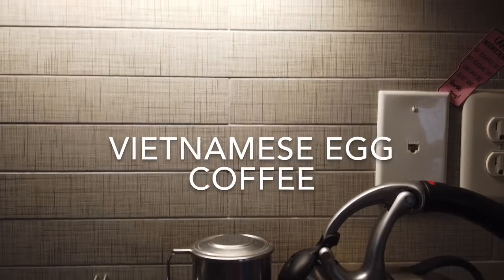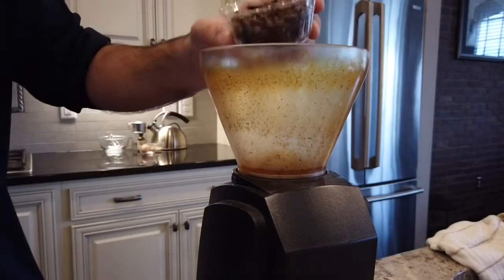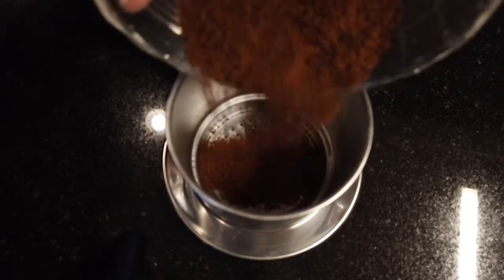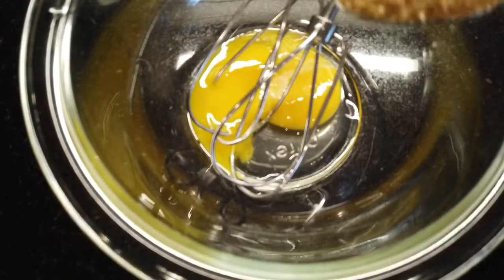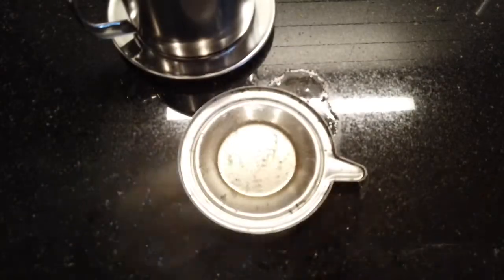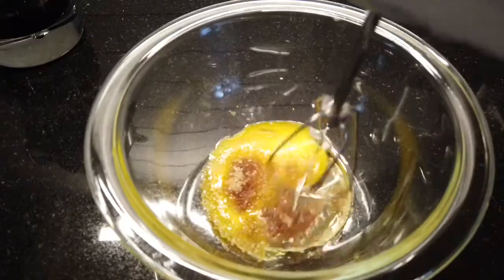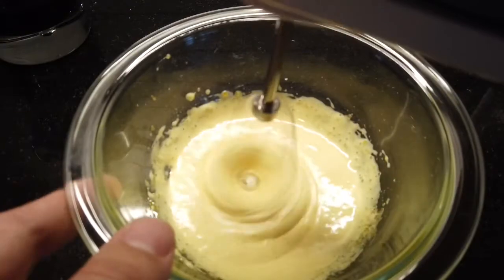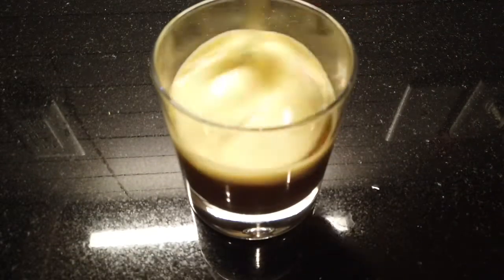Vietnamese Egg Coffee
Hanoi style egg coffee
Ingredients:
Coffee grounds (fine)
Sugar
Egg
Water
Yes it is that simple